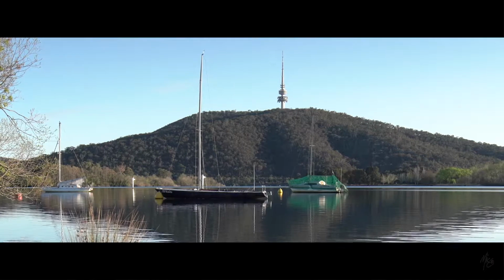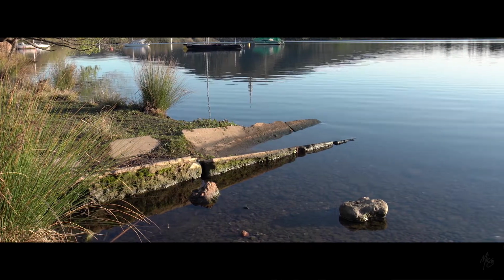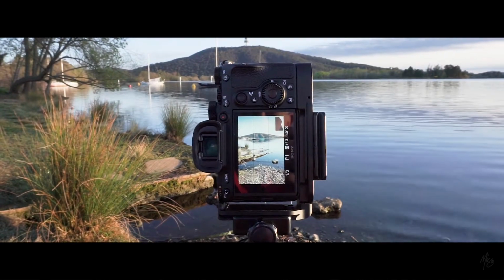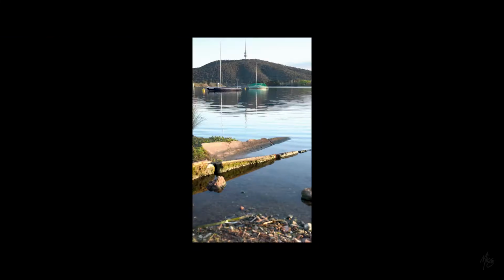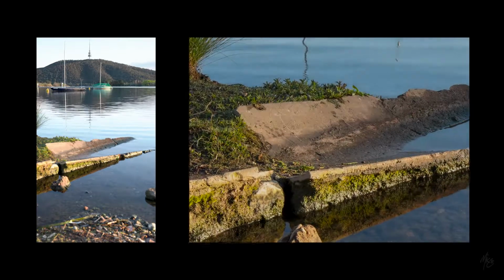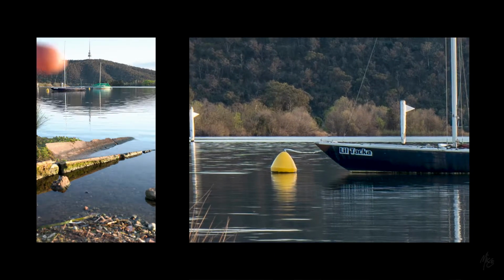FOCUS STACKING a landscape image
Episode 19 of the Mike Cheeseman Landscape Photography VLOG. This episode join me as I photograph early morning light at Orana Bay on Lake Burley Griffin. My composition this morning gets me focus stacking several images to maintain sharpness throughout the scene.